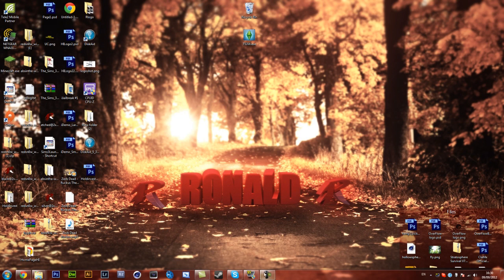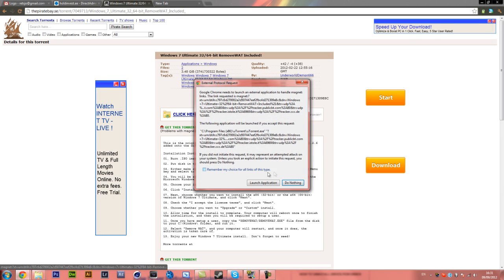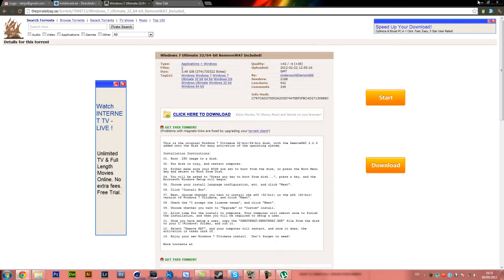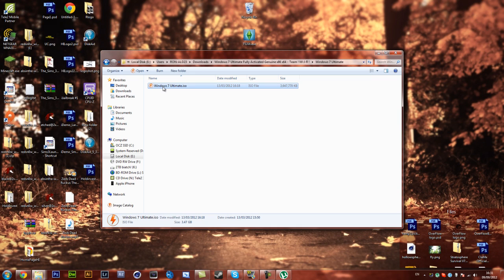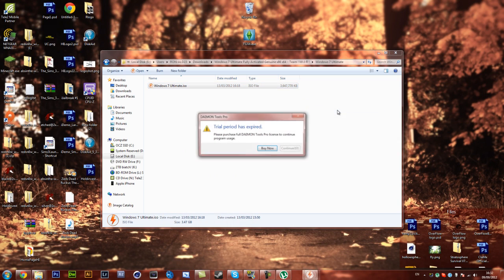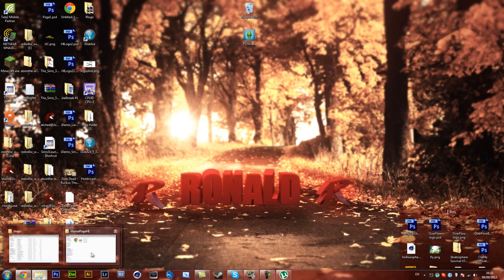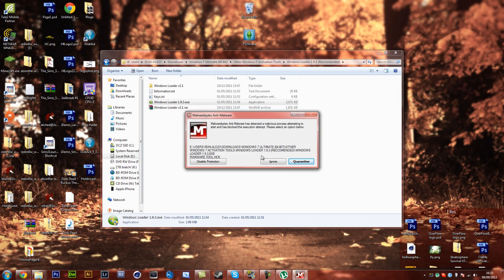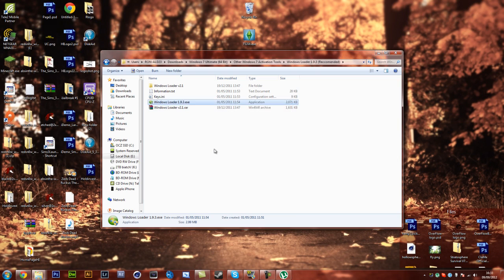How To Download And Install Windows 7 Ultimate 64/32 bit For Free (Without Burning To Disc)